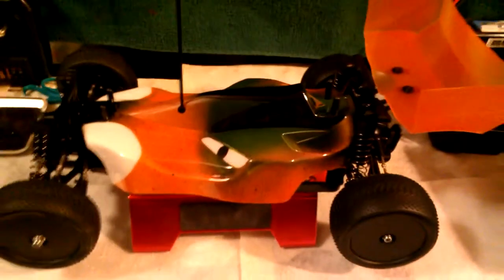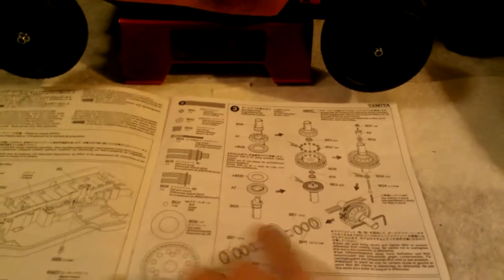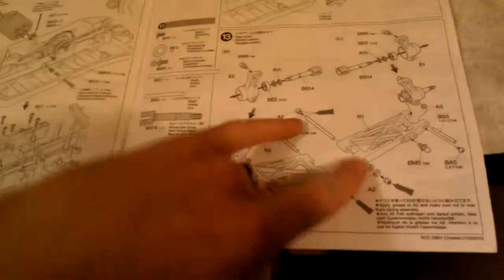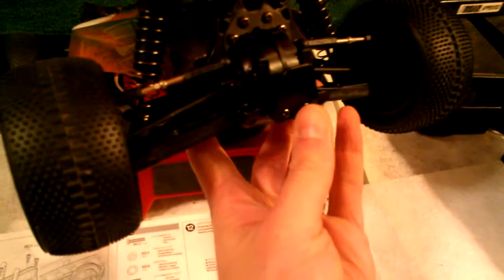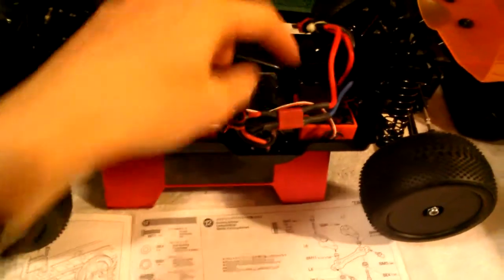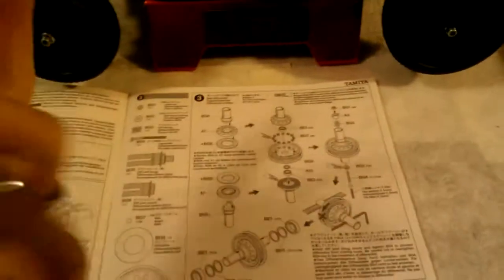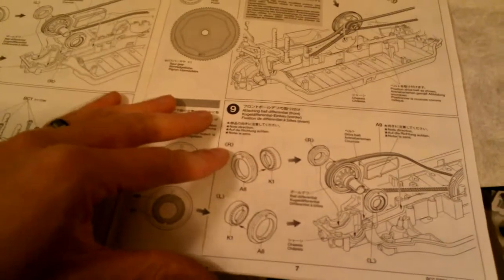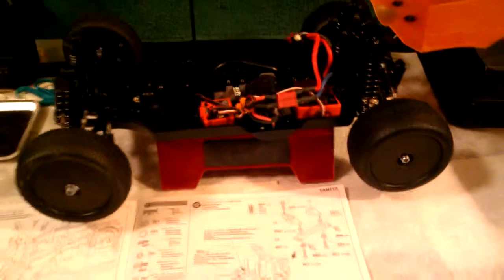Tamiya DB-01 overview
Overview and design critique of the Tamiya DB-01.